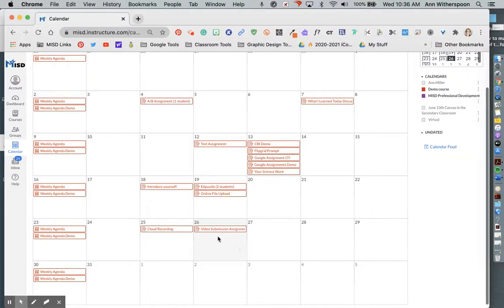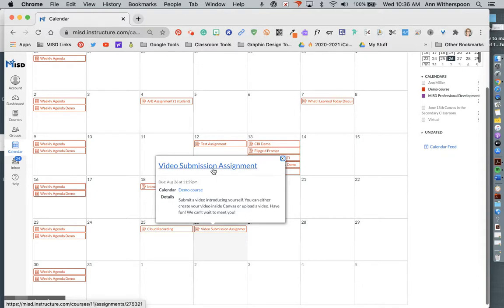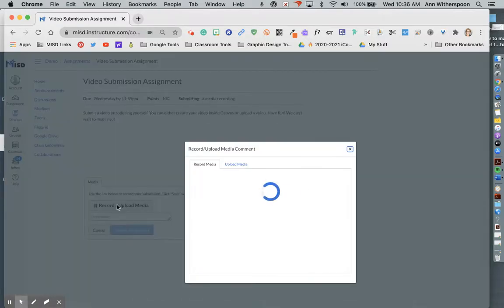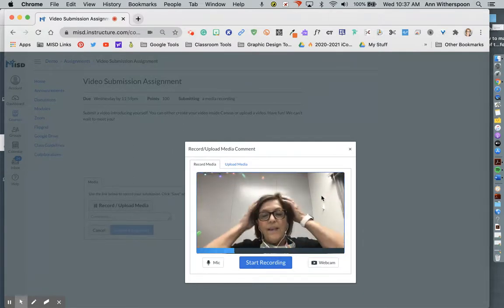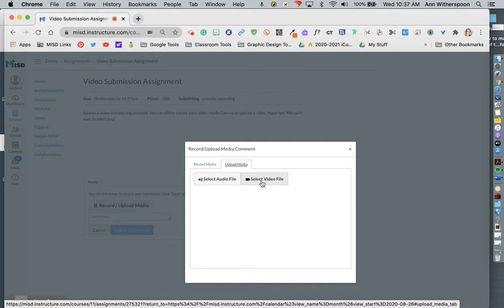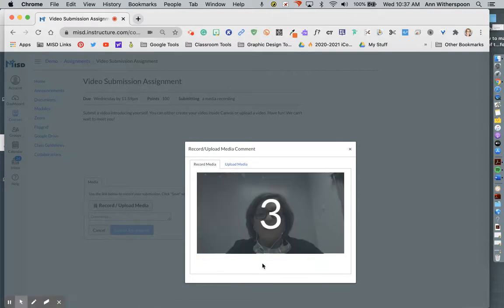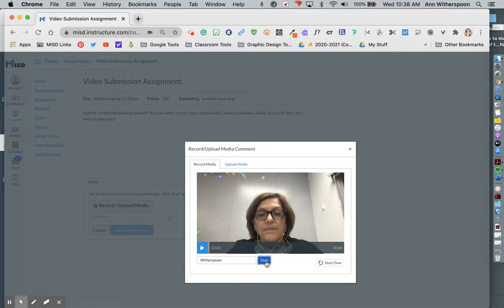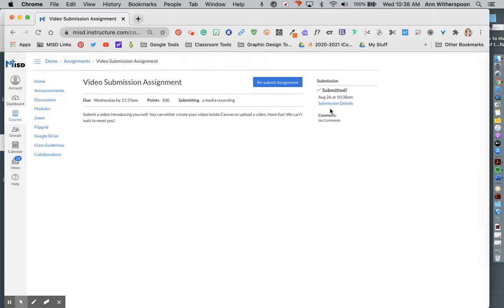How to submit a video in a Video Submission Assignment, Pt 1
This video shows students how they submit a video assignment on Canvas.